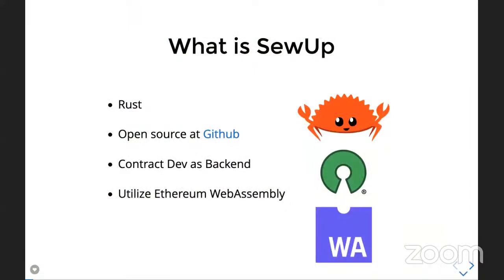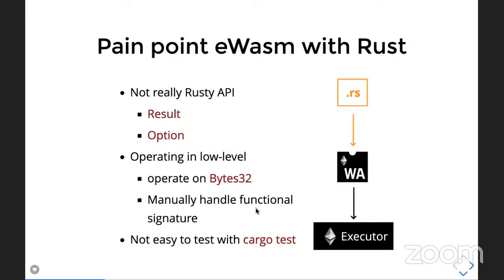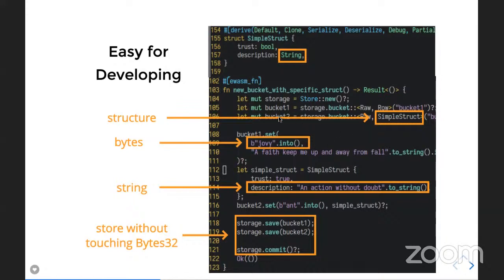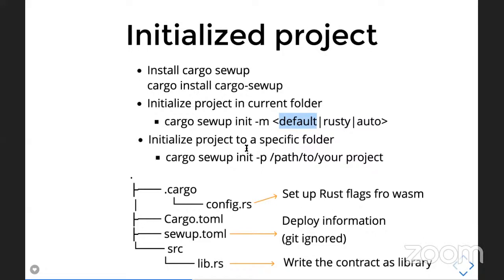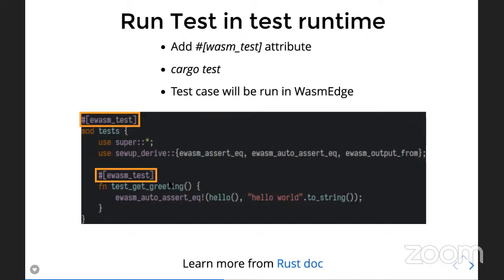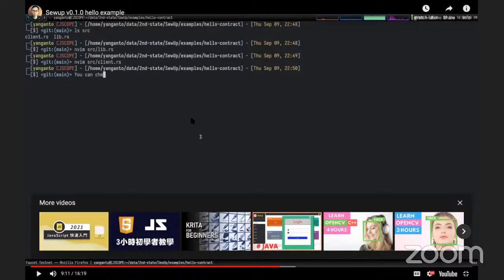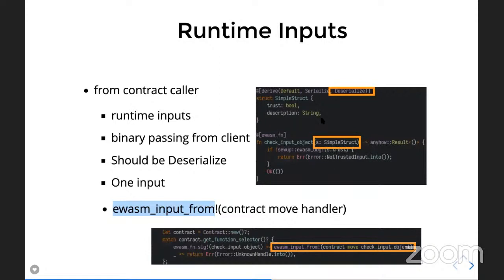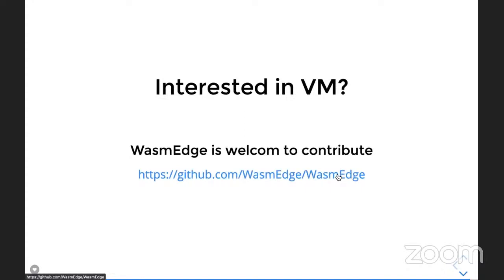Writing Ethereum WebAssembly in Rust | Parastate Workshop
Workshop October 26th 5am UTC
Speaker: Antonio Yang

Topic: Writing Ethereum WebAssembly in Rust

1.What is Sewup and Ethereum WebAssembly
2. Sewup Walkthrough with Demo Videos
3. Sewup Examples [ERC20, ERC721, etc
4. Final Points and QA Time

Parastate: Ethereum on steriods
💰Prize pool 100,000USD